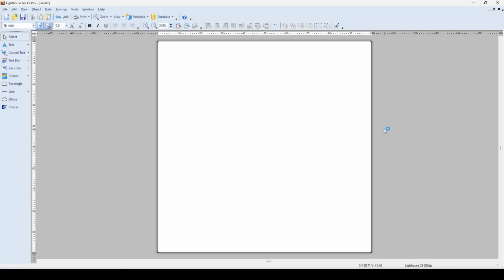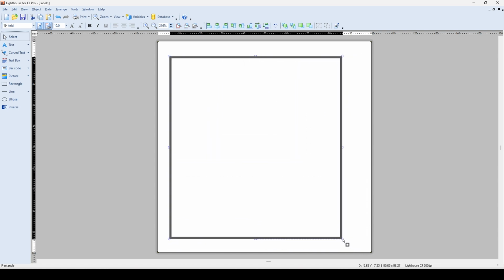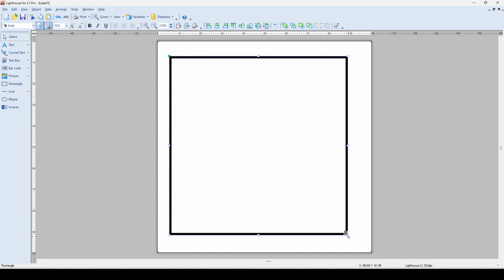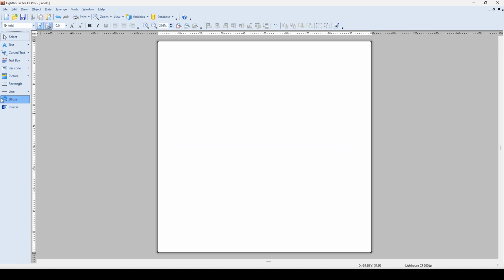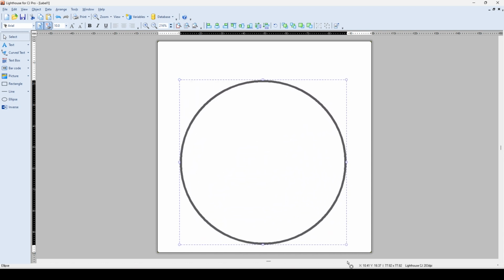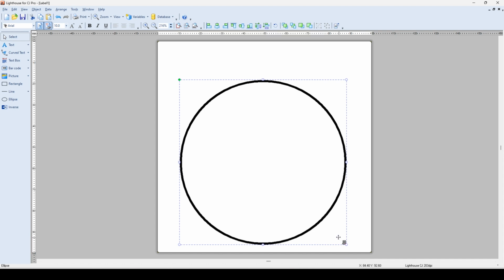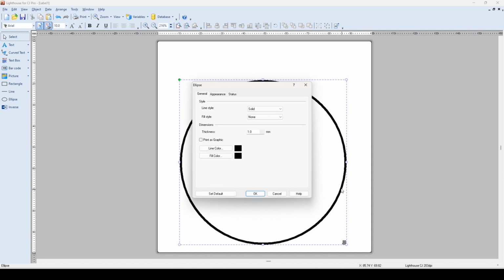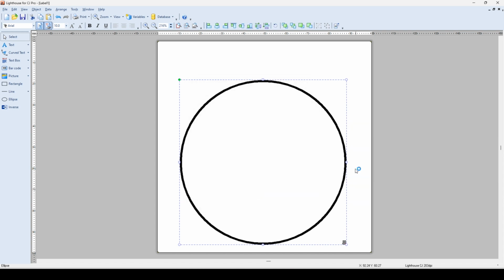Lighthouse for CJ Pro Rectangles, Lines & Ellipses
This video shows how to use rectangles, lines and ellipses in Lighthouse for CJ Pro.